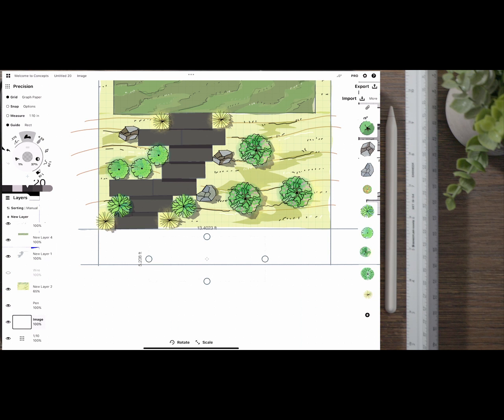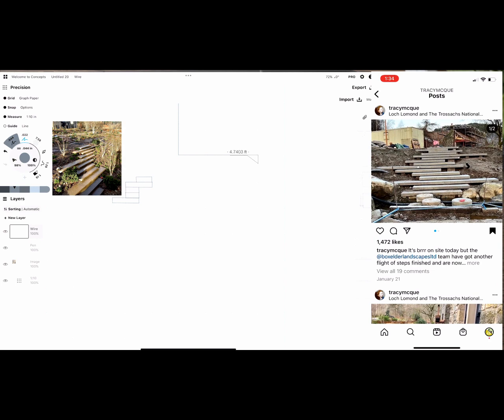Floating Steps Design Ideas for your Landscape Project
How to design floating steps for your landscape project.

In this video we talk about some of the things you should consider when designing some floating steps for you landscape and how to make them look even better.
This floating steps style is not use much but it can give you a different look to your home.
Like laways design is important to  have the over all image of the project before you start so it can turn out the way you want it to.
Enjoy and much love to Tracy McQue on Isntgram @tracymcque and @landscape_allure_